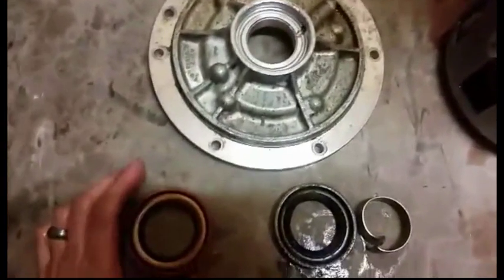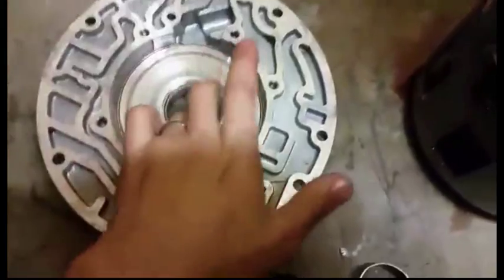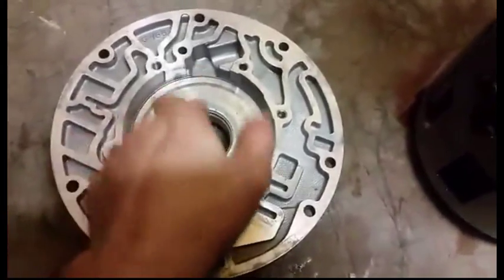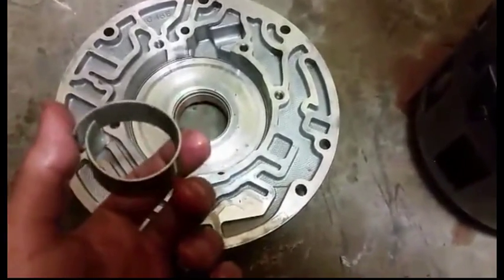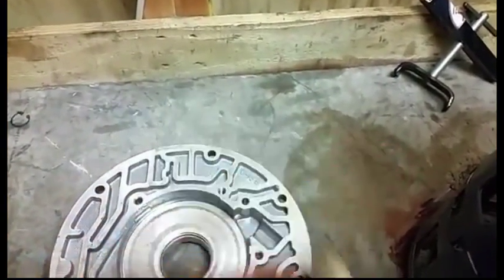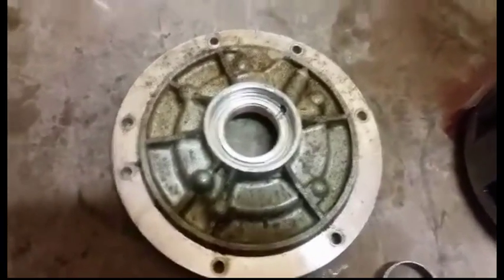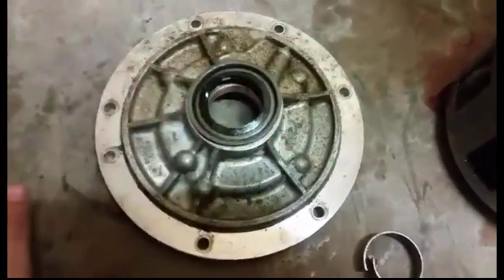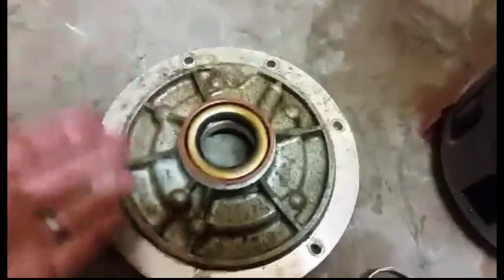Transmission Bushings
Bushings are super important in transmissions, since they are the main contact point between many moving parts, and are designed to  bear the burden of wear instead of the hard parts enduring wear. Some wear out faster than others, and sometimes replacement is not absolutely critical. There are some, however, which should ALWAYS be replaced. Bushings are responsible for keeping many moving parts on their true center line as well as maintaining proper lubrication continuity.